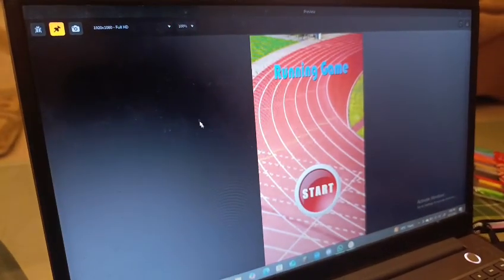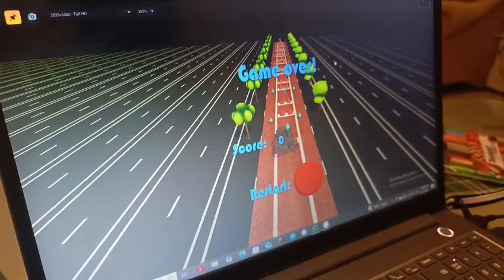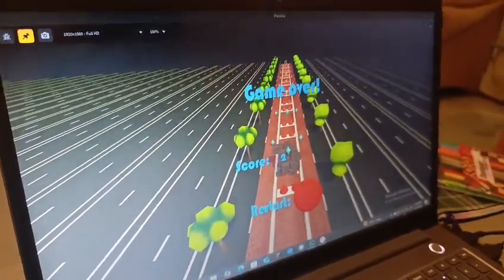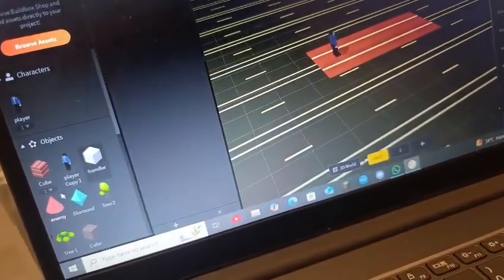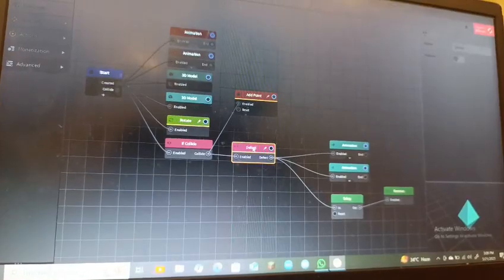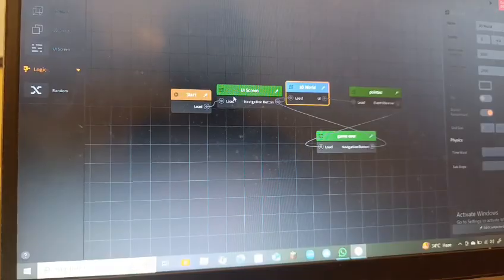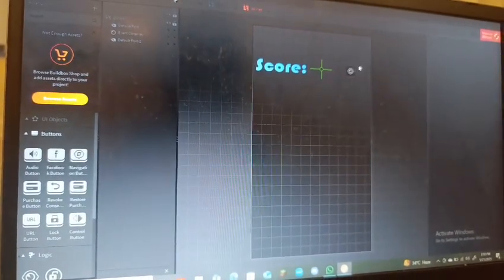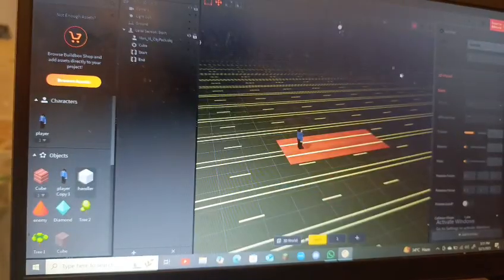UTech Digital Education Genius Kid Project & Story # 83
UTech WINTER INVENTION & CODING CAMP 2025 – ONLINE & IN-PERSON! 🌟

🎓 Live Zoom classes & on-campus learning at Gulshan-e-Iqbal, Karachi

Give your child the future of tech education this season! Our coding camp offers hands-on, skill-based courses for every age group — from young creators to advanced teen innovators.

• Junior Robotics

• Game Design & Development

• Canva Designing

• Advanced Robotics & IoT

• Python Coding Essentials

• Social Media Marketing & Ad Campaigns

• Video Editing & Professional Shooting

💻 ONLINE CLASSES:

Live on Zoom. Fully interactive.

🏫 IN-PERSON CLASSES (Karachi):

House No. A-24, Abul Hasan Isphahani Road, Block 4-A, Gulshan-e-Iqbal

🕘 Visiting Hours:

Monday–Sunday | 9:00 AM – 5:00 PM (Karachi, PST)

🚀 This winter, let your child invent, code, design, and build their future with UTech!

Seats fill FAST — secure yours today.